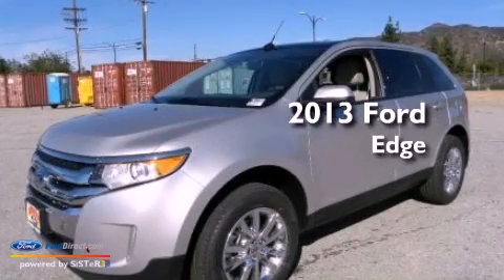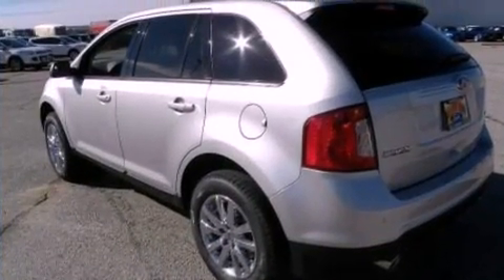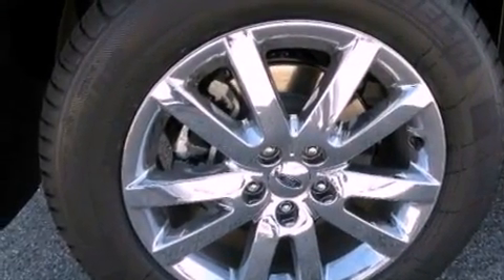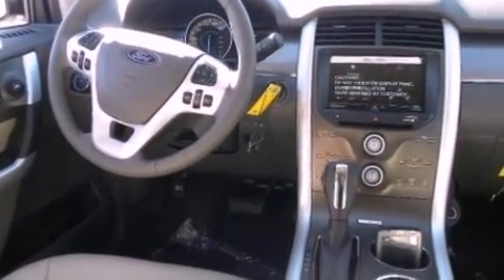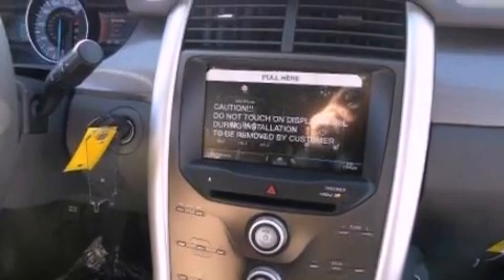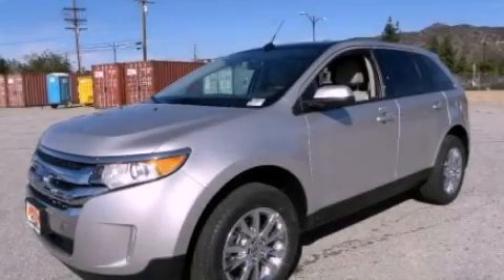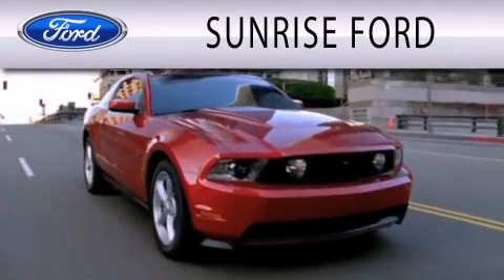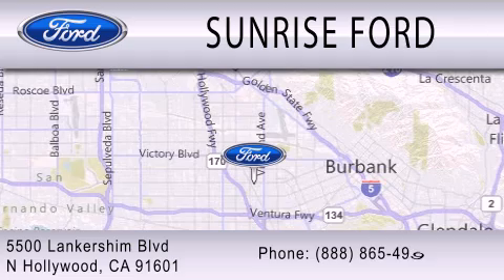2013 Ford Edge North Hollywood CA